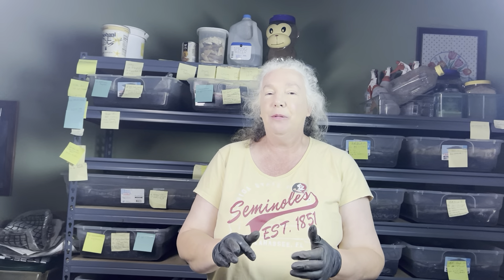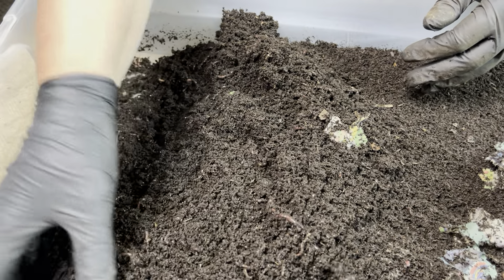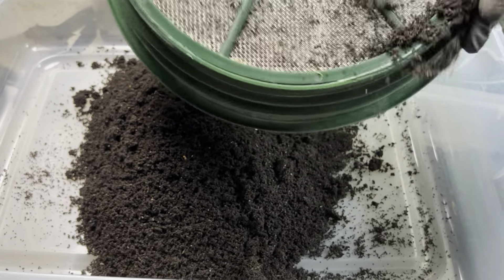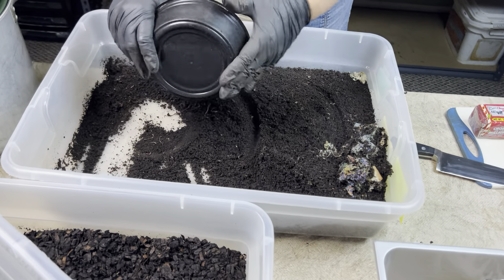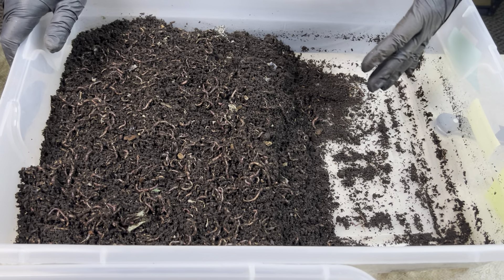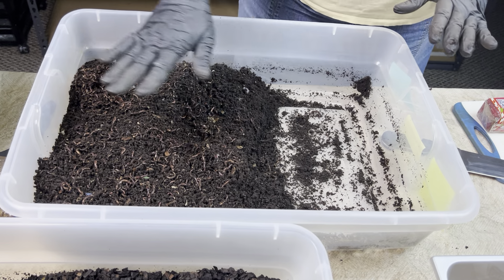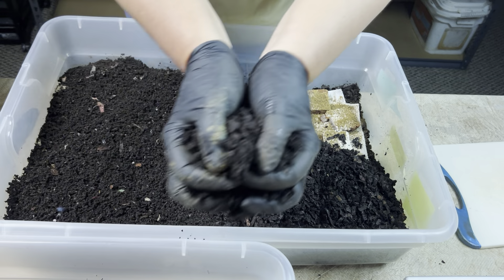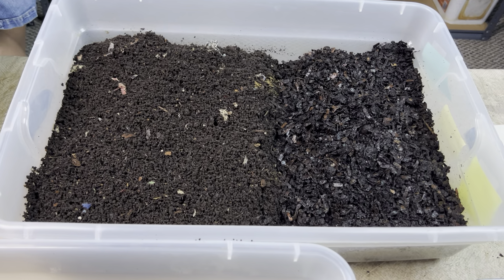Christmas in July for the Worm Bin!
Hello!
It’s time for a sifting of castings and a feed for a grow out bin. What’s on the menu? A Christmas fruitcake 😝.

Jayne